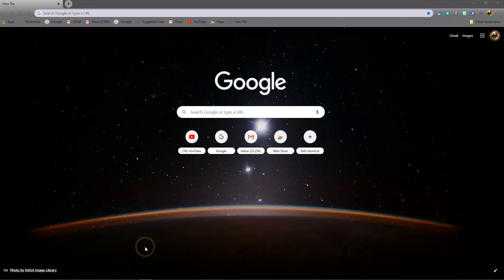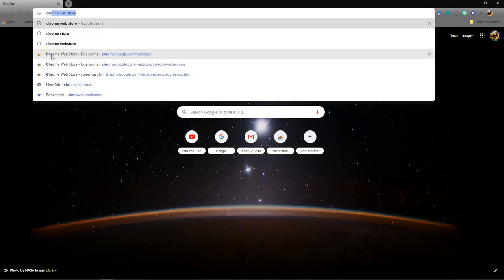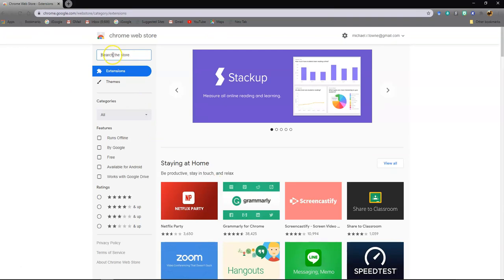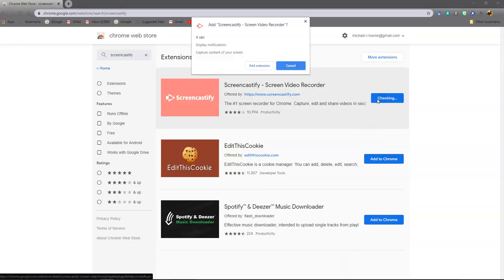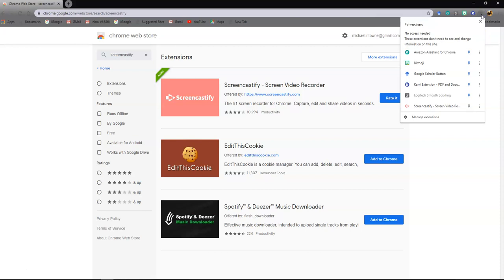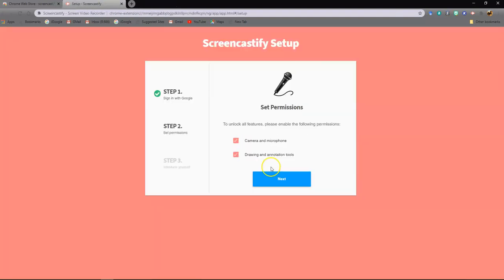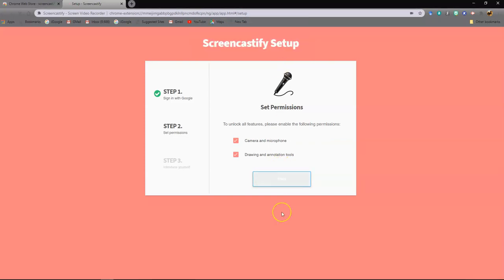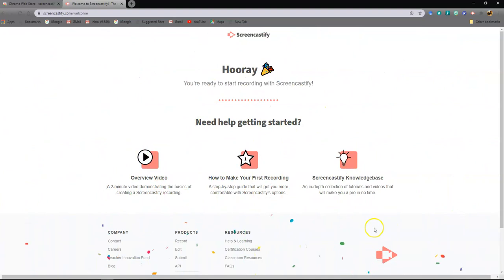Install ScreenCastify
Shows you how to install screencastify as a chrome extension.